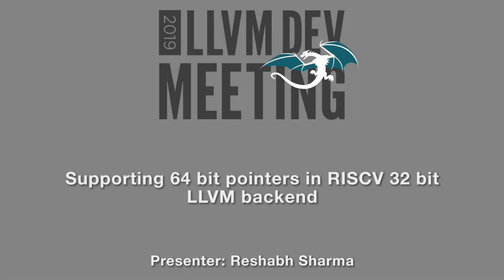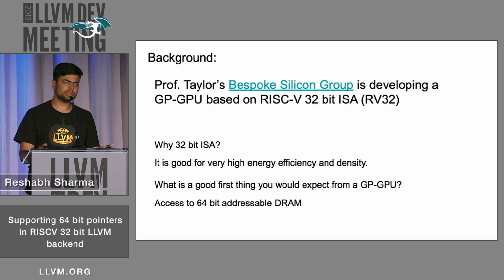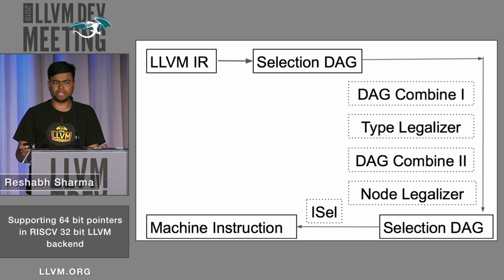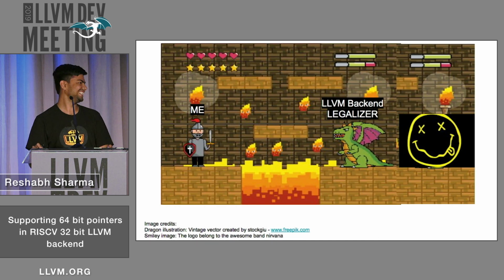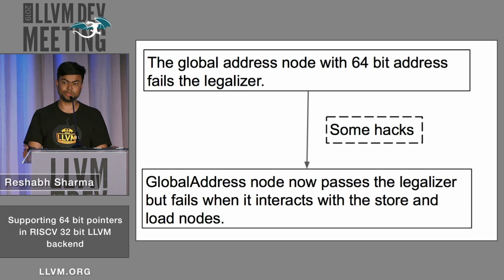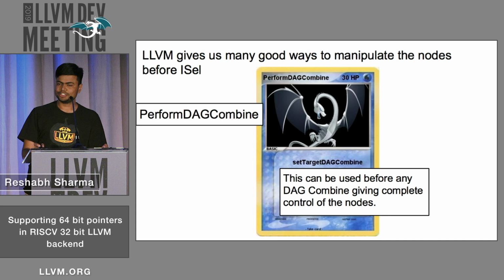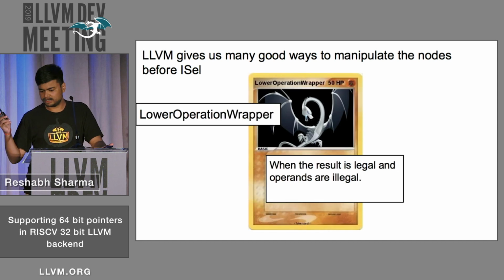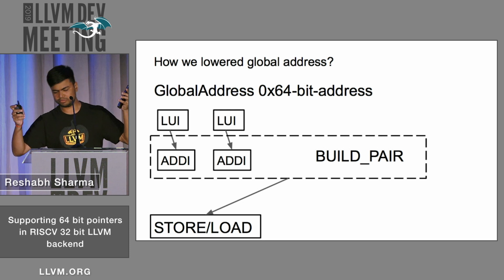2019 LLVM Developers’ Meeting: R. Sharma “Lowering tale: Supporting 64 bit pointers in RISCV...”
Lowering tale: Supporting 64 bit pointers in RISCV 32 bit LLVM backend  - Reshabh Sharma

We are working on a RISCV 32 bit GPU ISA, which is an unofficial extension over RV32 having custom instructions specifically designed for GPGPU. This will help in improving programmability of the second generation design of open source RISC-V manycore processor

Addressable memory has greatly exceeded 32 bits, we extend the support to 64 bit addressable memory at address space 1 using custom load and store instructions. In this talk, we will describe our implementation in chronological order with respect to different phases in the backend supported with details about all the approaches considered with their pros and cons.